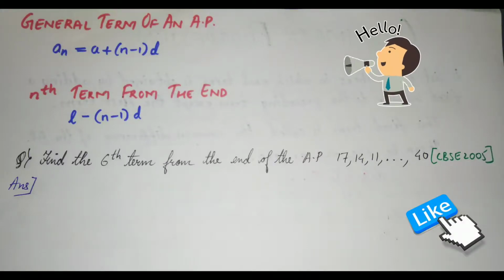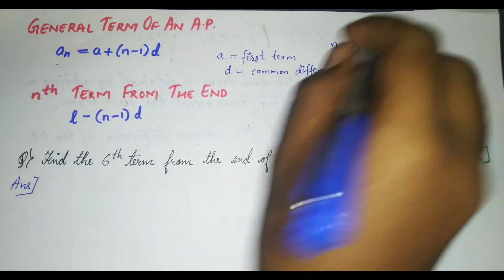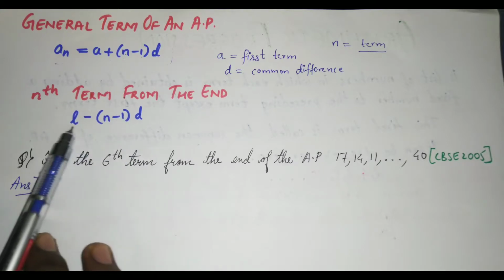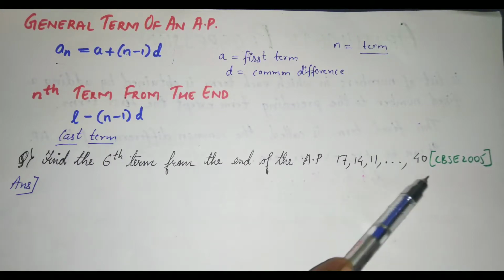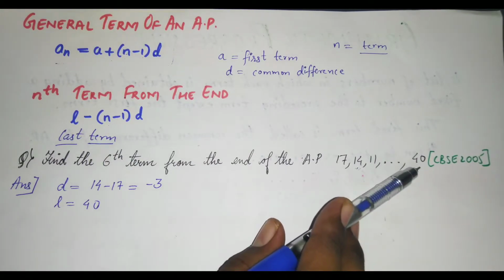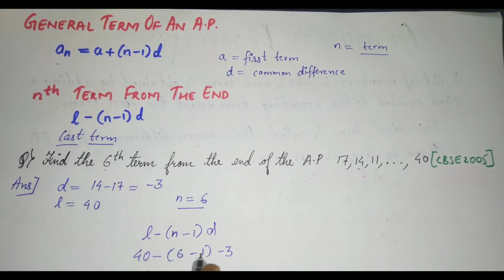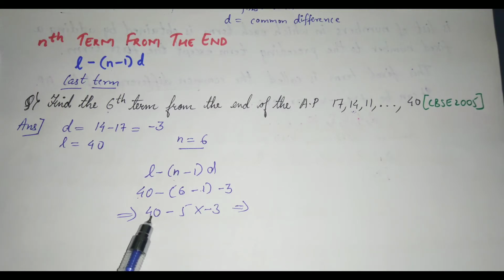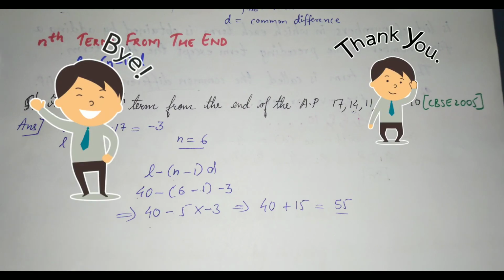ARITHMETIC PROGRESSION/CLASS 10/CBSE/nth TERM OF AP/BOARD QUESTIONS /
In this video we are going to discuss about “CLASS 10/ CBSE /MATHS //ARITHMETIC PROGRESSION”
👉FULL EXPLANATION ON THE TOPIC"GENERAL TERM OF AN AP//Nth TERM OF AN AP”